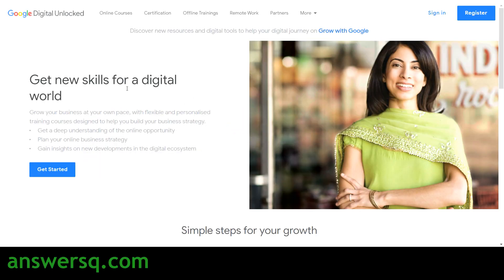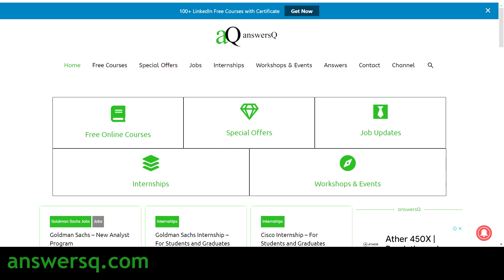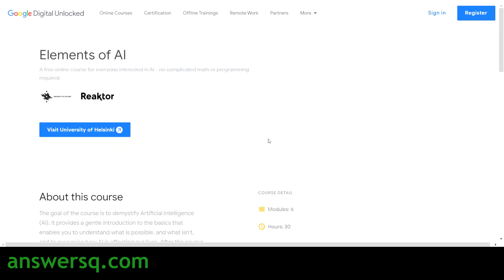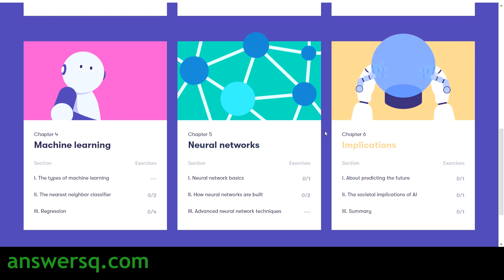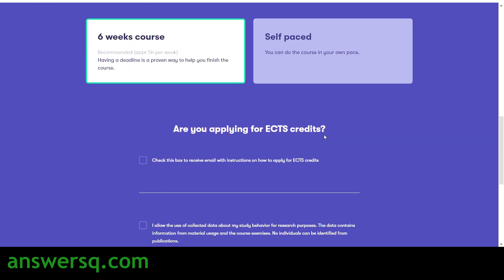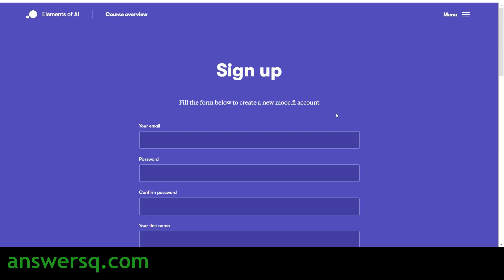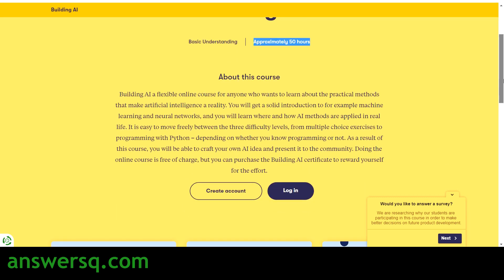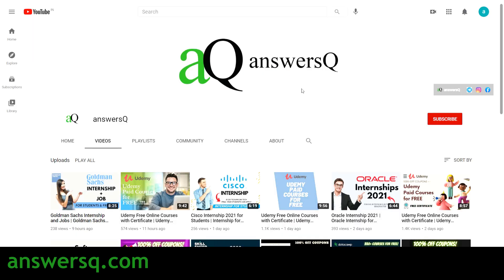Free Artificial Intelligence Courses with Certificate | Google Free AI Course | Free Online Courses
Google Free AI Course - Elements of AI is offered by the University of Helsinki. A free online course for everyone interested in AI - no complicated math or programming required. This includes free online courses 2022.

Artificial Intelligence